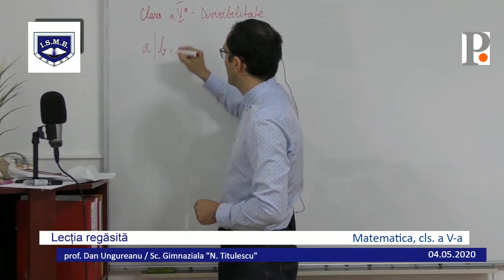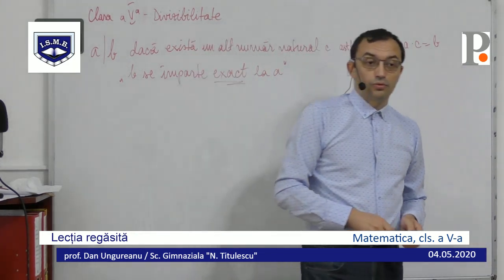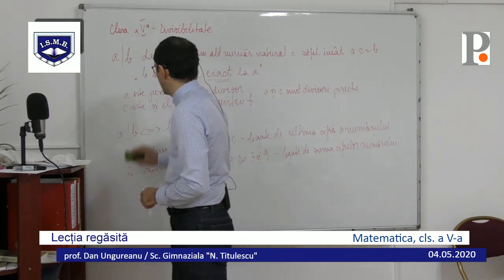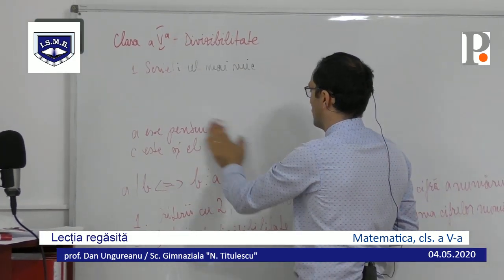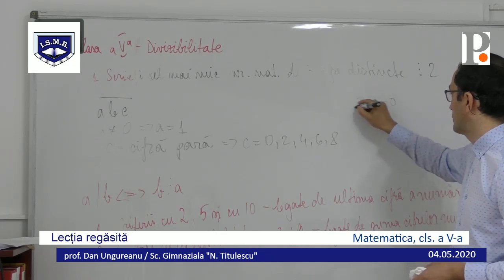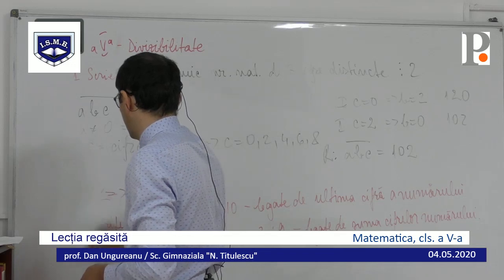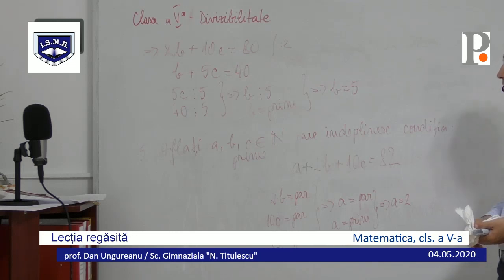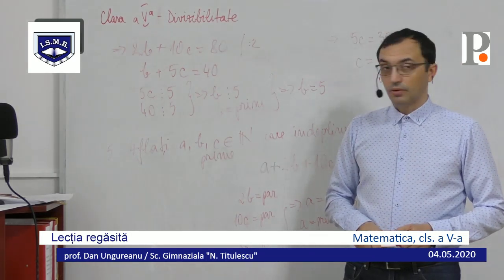Matematica, cls. a V-a, saptamana a 4-a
- divizibilitate
prof. Dan Ungureanu